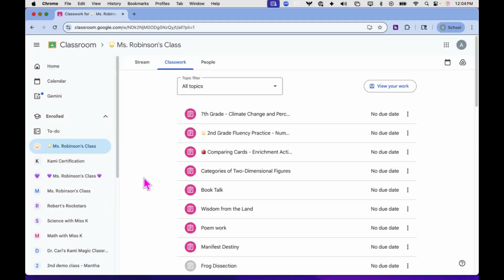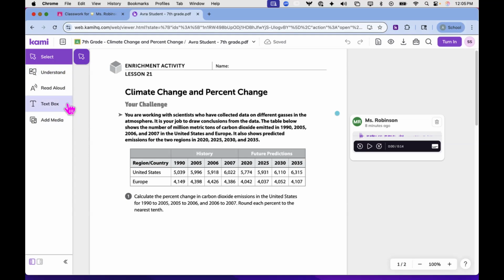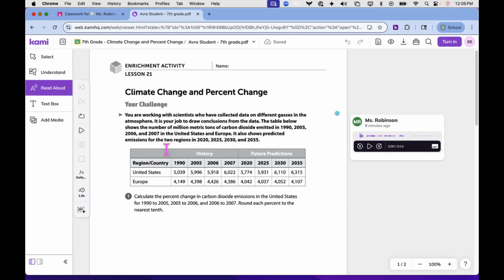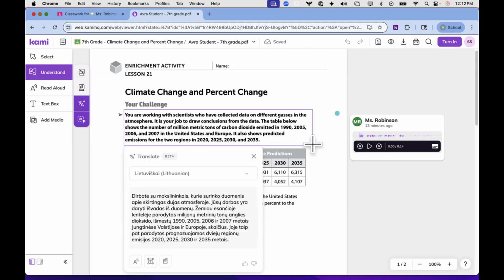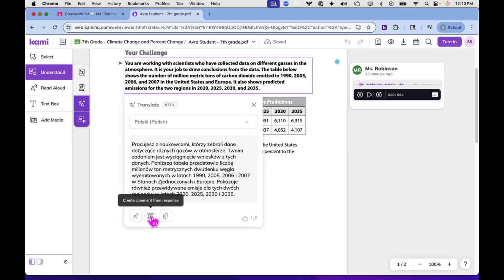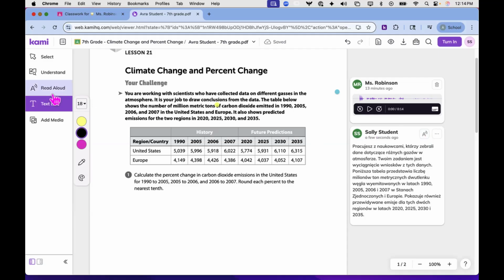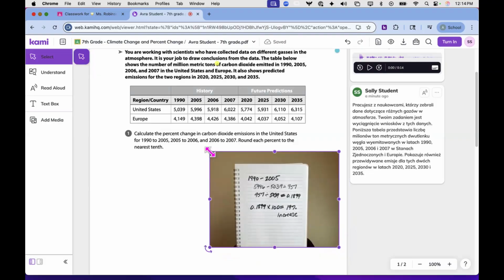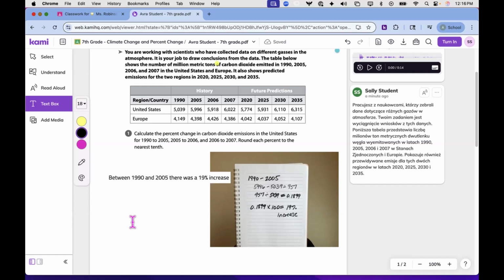Utilizing Kami with Middle School Students